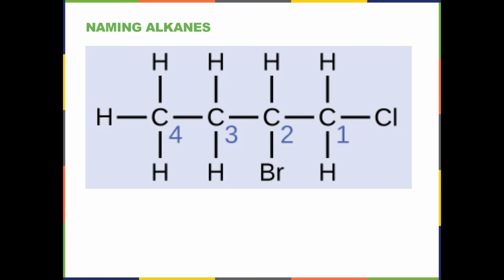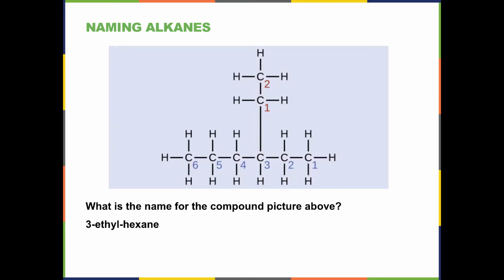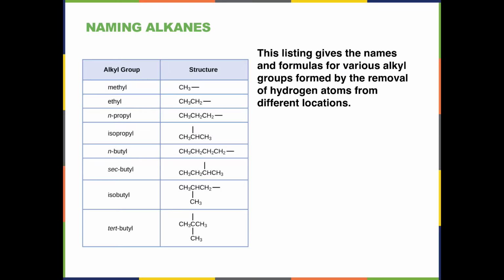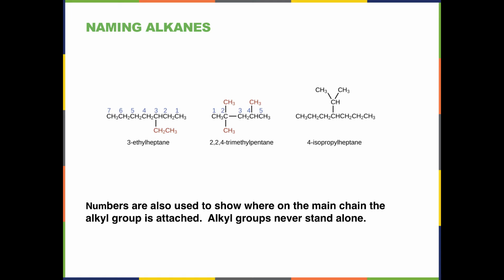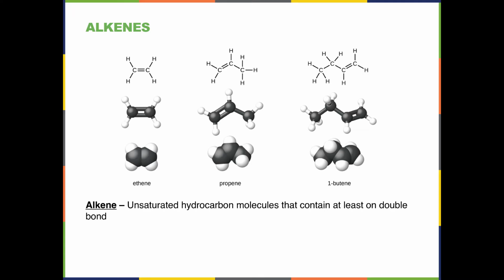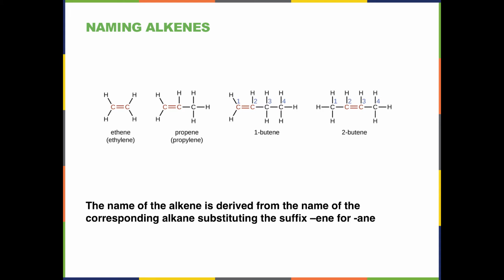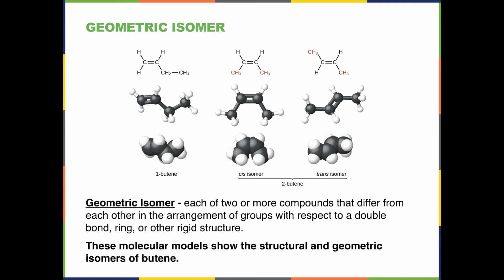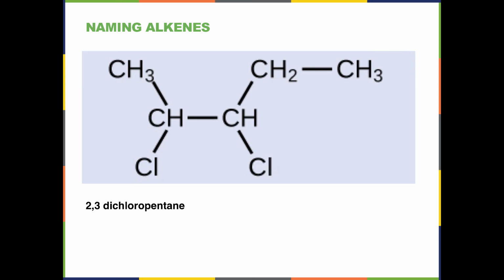Chemistry Week 1 D 2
Table of Contents:

06:37 - fractional distillation
07:15 - Substitution reaction
08:02 - Alkenes
09:37 - Alkenes
10:01 - naming alkenes
10:38 - geometric isomer
12:28 - Alkene Reaction
12:54 - naming alkenes
14:13 - naming alkenes